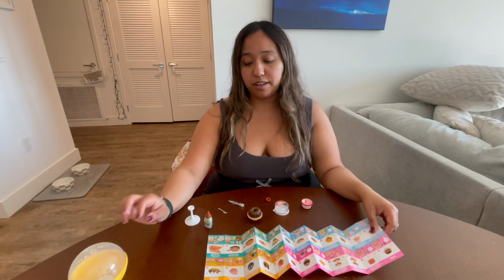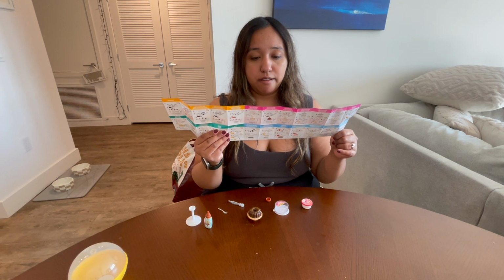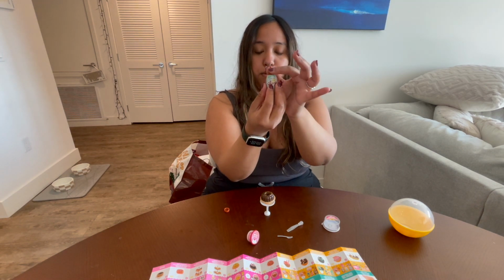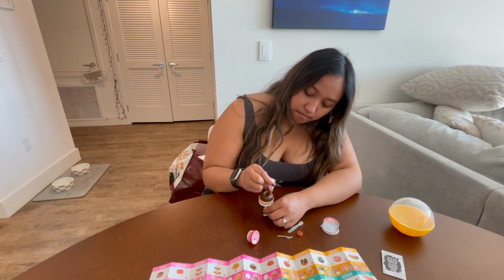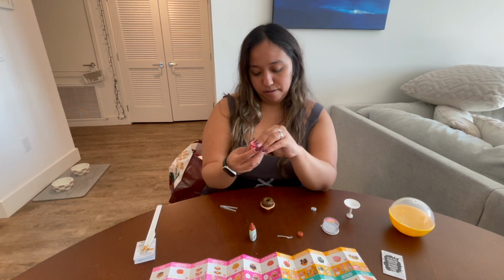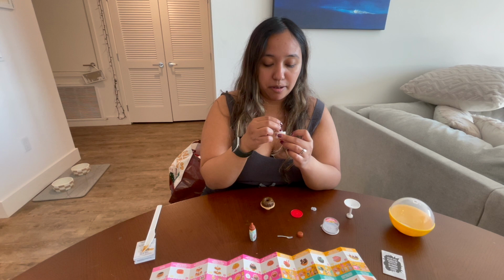VLOGMAS DAY 21 | MGA's Miniverse Make It Mini Food Series